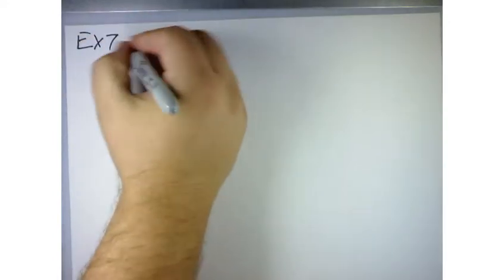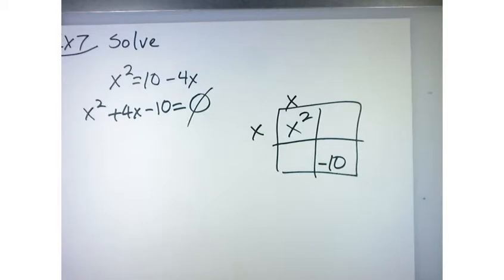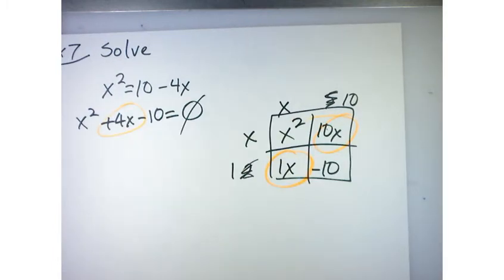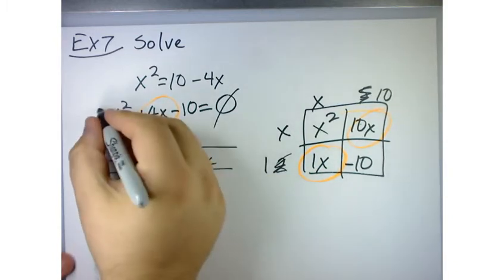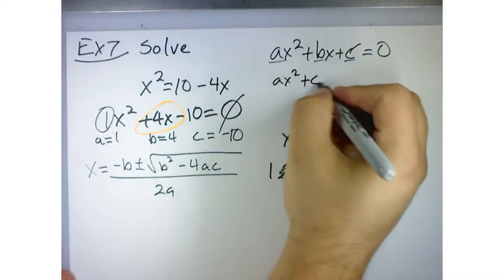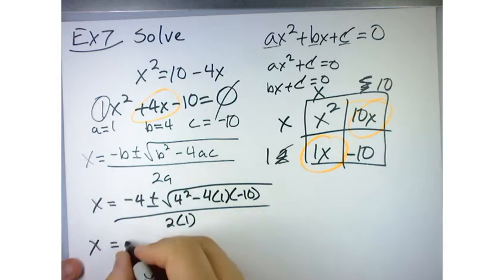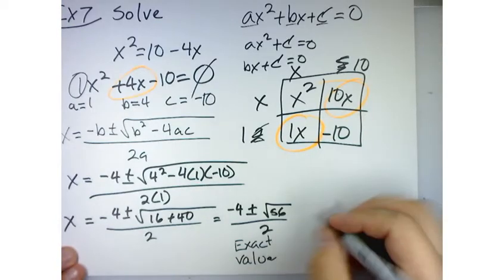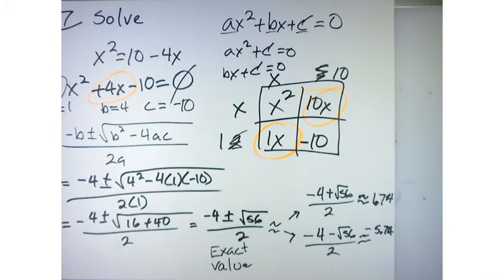Precalculus - 1.1 Functions and Graphs - Example 7 - Modeling